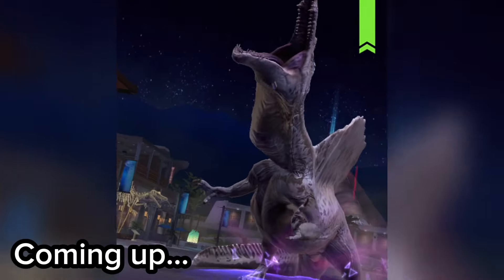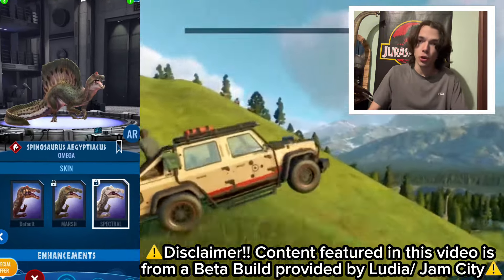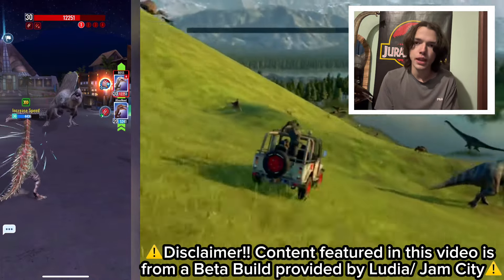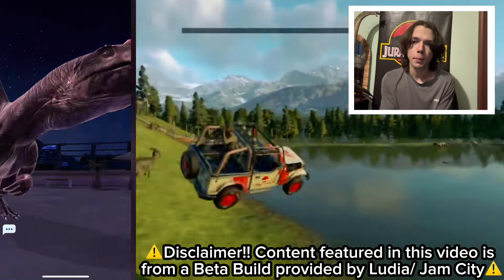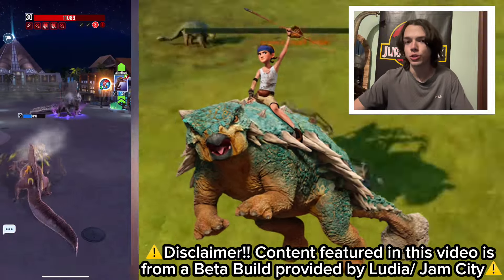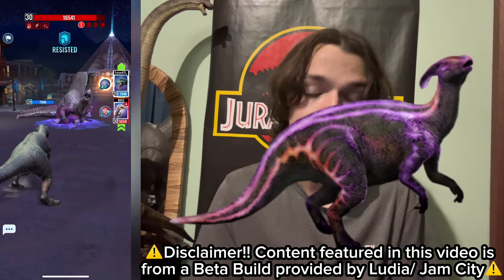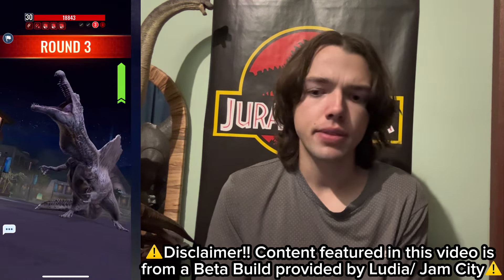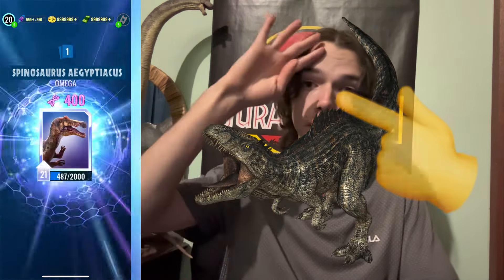The NEW Spinosaurus… | Jurassic World Alive Spinosaurus Aegyptiacus Omega Raid | JWA 3.6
Credit to Jimbohi who made the Spinosaurus Aegyptiacus renders in the thumbnail

In this video we go over the Jurassic World Alive Paleo-Accuracurate Spinosaurus Aegypticus & Stegosaurus Ungulatus | Jurassic World Chaos Theory Monolophosaurus Jiangi & ‘Smoothie’ Ankylosaurus Magniventris | Jurassic World Dominion Parasaurolophus Walkeri, Moros Intrepidus & T-Rex | Check out the NEW Spinosaurus… | Omega Spinosaurus Aegypticus Raid | Jurassic World Alive 3.6

00:00 - Jurassic World Alive
00:10 - Spinosaurus
00:27 - Spinosaurus Aegypticus
1:07 - MARSH Skin Spinosaurus Aegypticus
1:30 - RAID Spinosaurus SPECTRAL Skin
2:03 - Stegosaurus Ungulatus
2:38 - Stegosaurus
3:01 - Monolophosaurus Jiangi
3:35 - Monolophosaurus
4:02 - Smoothie Ankylosaurus Magniventris
4:33 - Bumpy Ankylosaurus
5:05 - Parasaurolophus Walkeri
5:33 - Parasaurolophus Lux
6:02 - Tyrannosaurus Rex 65 mya
6:45 - Tyrannosaurus
7:02 - Moros Intrepidus
7:33 - Biosyn Variants
7:50 - Giganotosaurus HYBRIDS

Top 10 GIGANOTOSAURUS HYBRID DINOSAURS for JURASSIC WORLD CHAOS THEORY

Top 10 T-REX HYBRIDS for JURASSIC WORLD CHAOS THEORY?? | Spinosaurus + Tyrannosaurus Rex?? | Dilophosaurus, Carnotauus, Velociraptor, Indominus Rex, Indoraptor, Becklespinax

Jurassic World Dominion | Trailer 2 [HD] | Jurassic World Dominion | Trailer 2 [HD]ppr